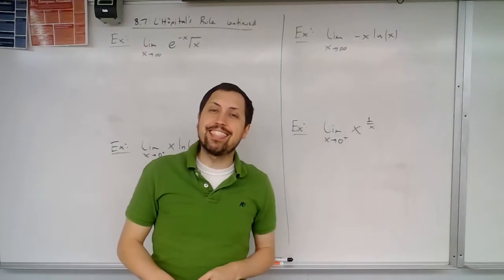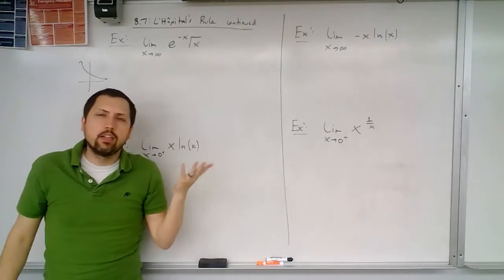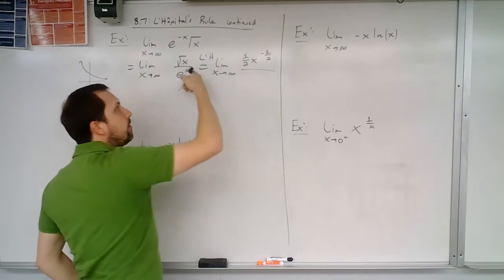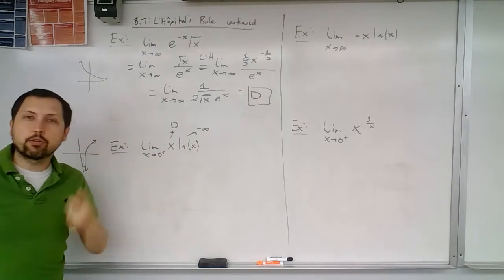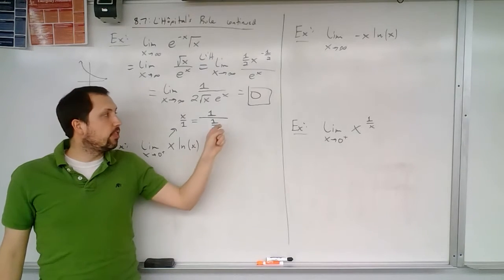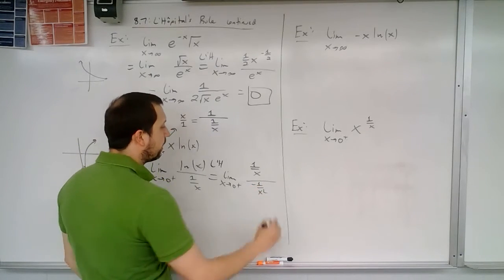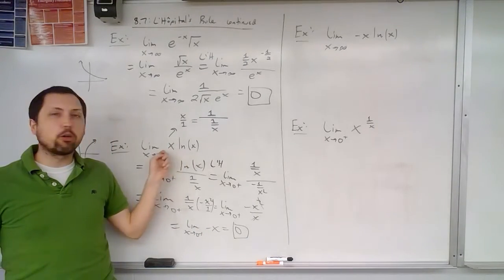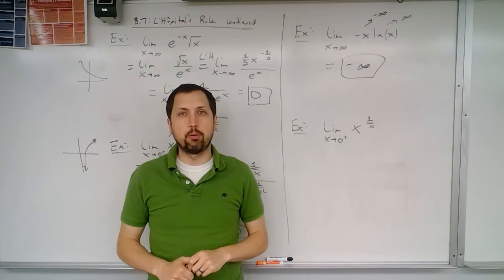Section 8.7 (part 2) - Limits of indeterminate forms